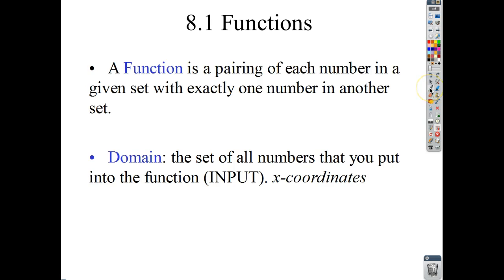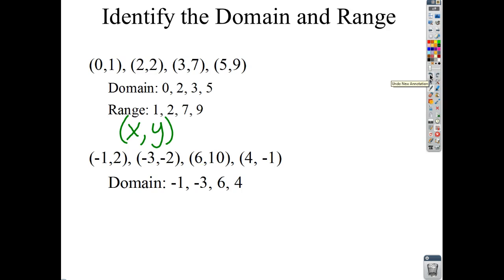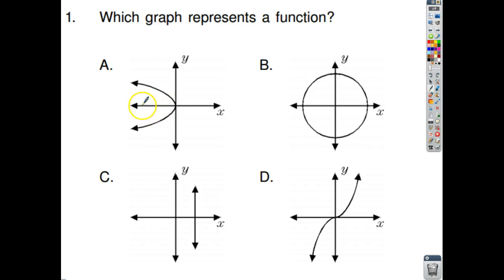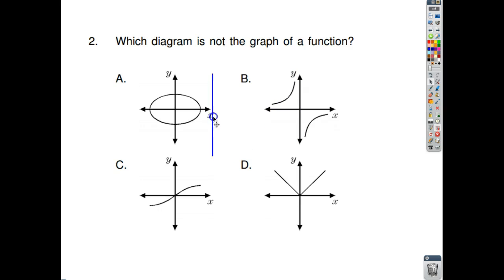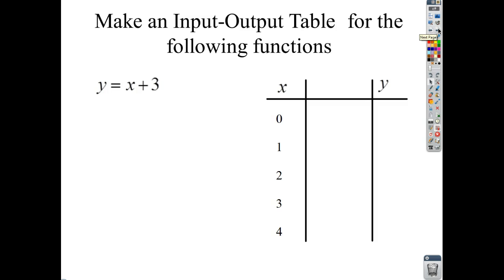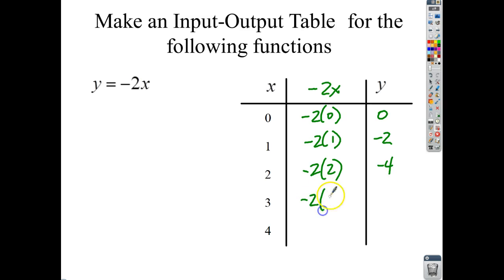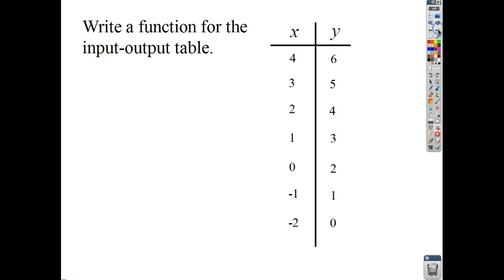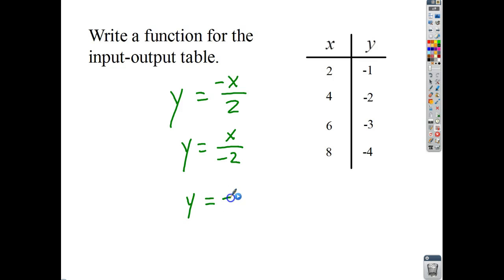8.F.1 - Intro to Functions